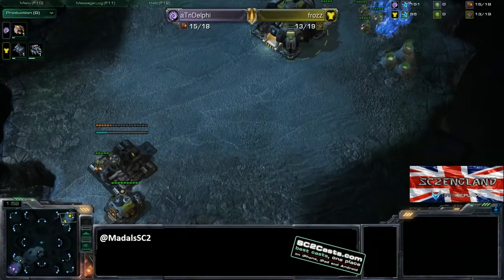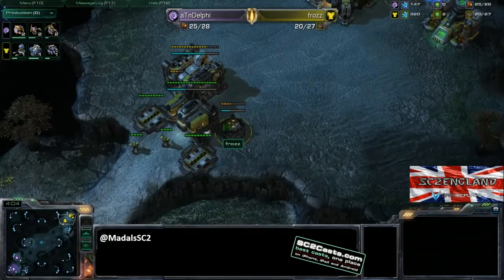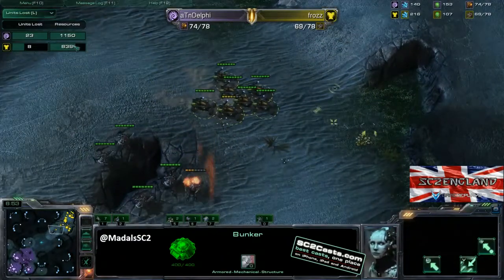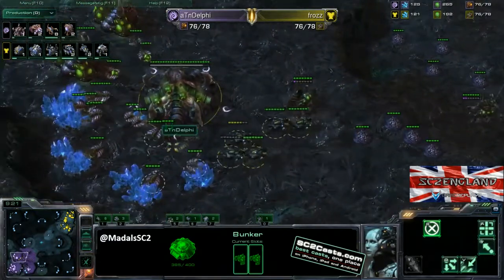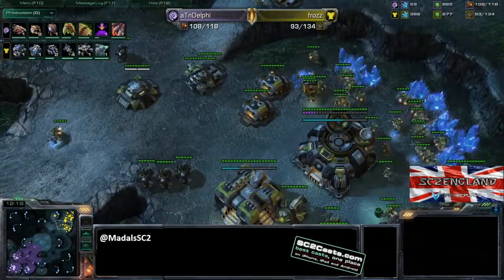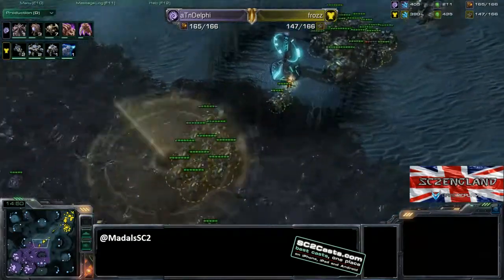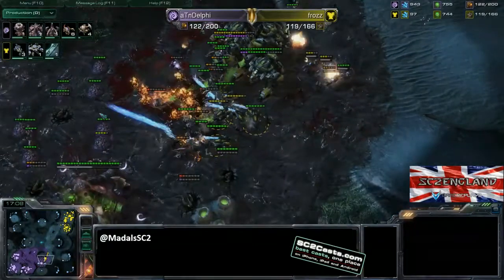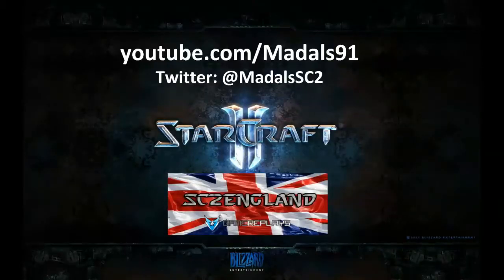Delphi v frozz - ZvT G1